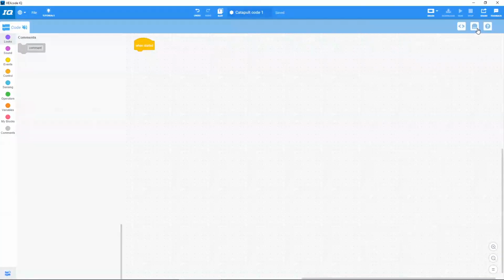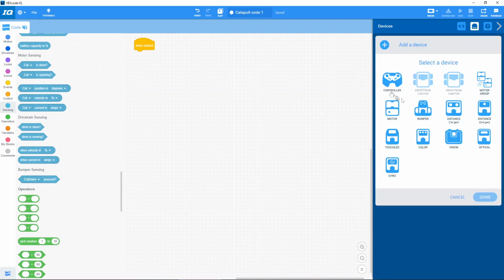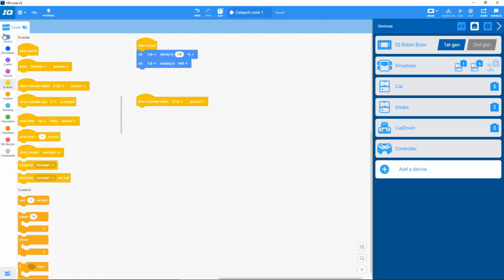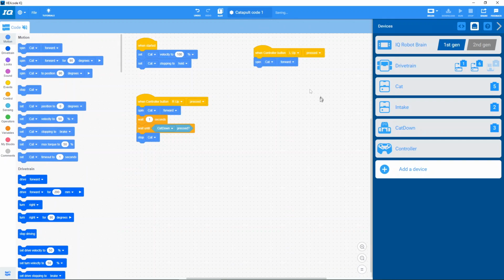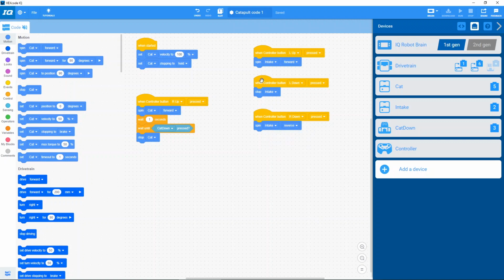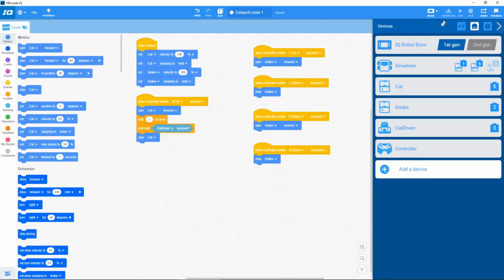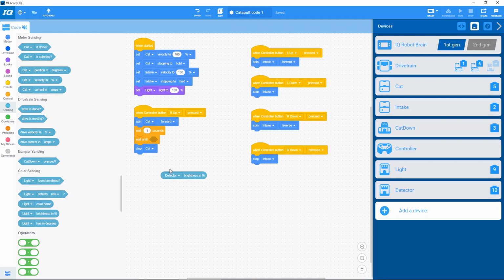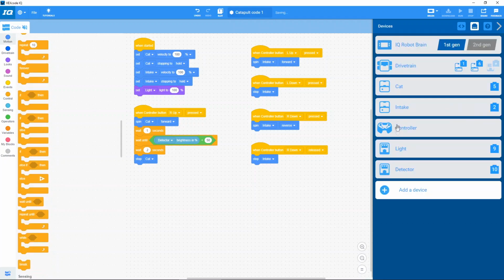The secret that makes catapults work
0:00 Setup for coding
1:10 Coding a catapult
6:34 Testing a catapult
7:35 Coding more advanced catapults

While this code is somewhat simple, it is fundamental to making these robots work really well.  VEX IQ catapult robots are often hard to drive, and having good code for them really goes a long way.